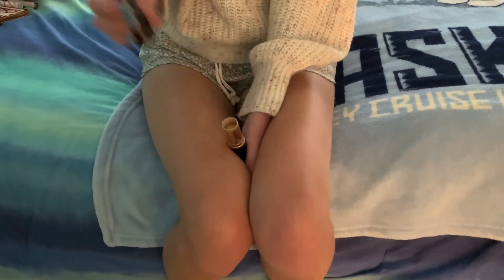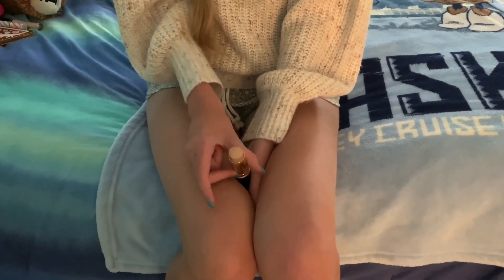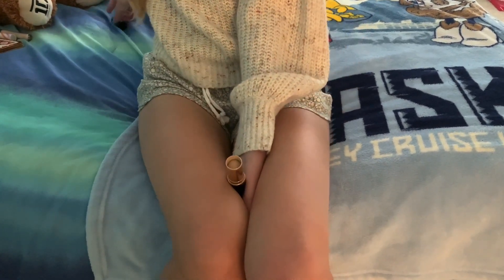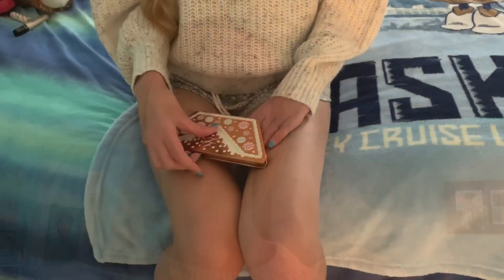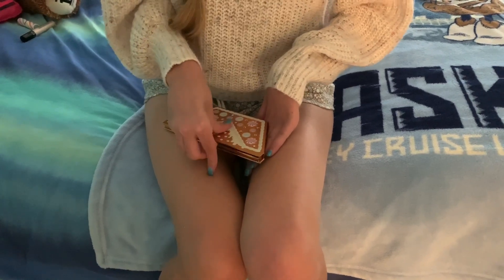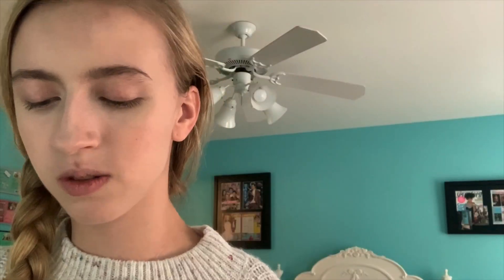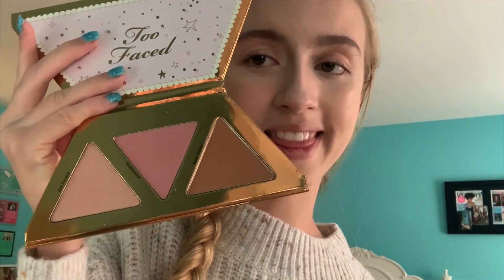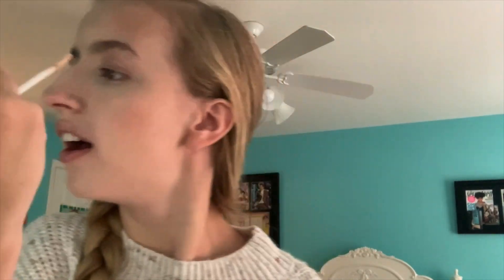HOW I DO MY MAKEUP WITH ONE HAND // Makeup tricks for disabled people [CC]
I'm often asked how I do my makeup with one hand. It can be difficult figuring out how to do makeup when you have a disability, so allow me to share my makeup tricks for people with disabilities with you!

BUY MY BOOKS!:
○ 5k, Ballet
○ Up and Down